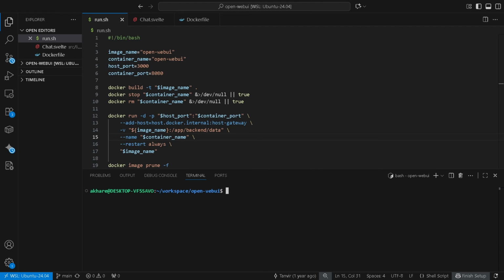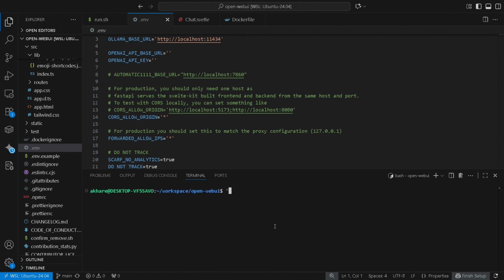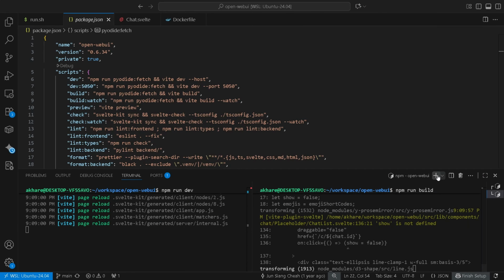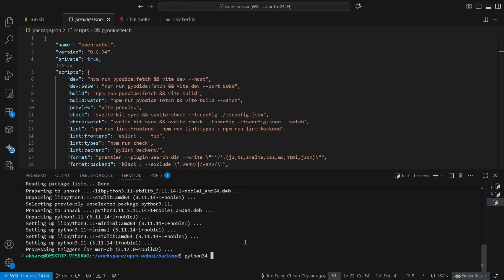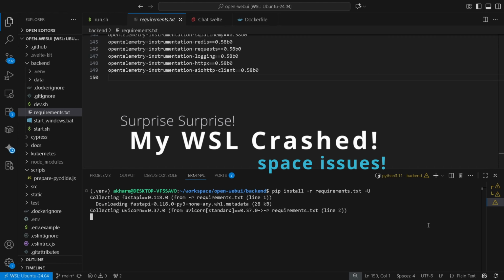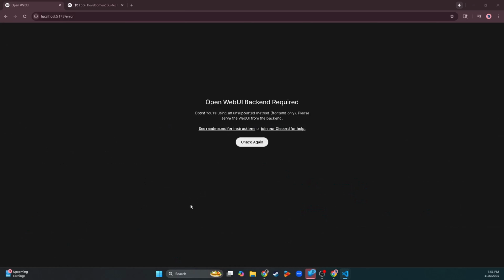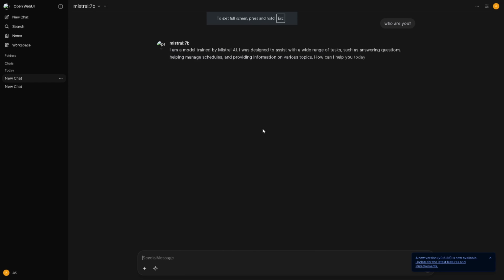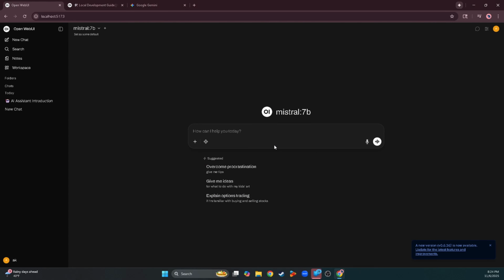Open WebUI Developer Mode: My Local Setup in WSL + System Crashes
Set up your ownIn this video, I walk through how to run Open WebUI locally in developer mode — and share the real experience, including how I managed to crash my system a couple of times along the way 😅.

You’ll see:
🔥 How to set up a dev environment for Open WebUI
🧩 Common pitfalls and what caused my crashes
🔧 Tips to avoid breaking your own setup
💻 A look into the developer workflow

0:00 Intro
0:10 env setup
0:45 Node setup
1:17 package.json & npm install
2:03 backend setup
3:30 WSL crashed :(
3:45 another attempt
4:15 gptOSS failed me
4:55 mistral attempt
5:10 Working examle, final thoughts and outro!

If you’re experimenting with local LLM tooling, customizing Open WebUI, or just curious about how messy dev mode can really get, this one’s for you.